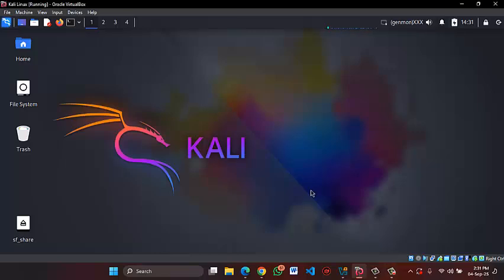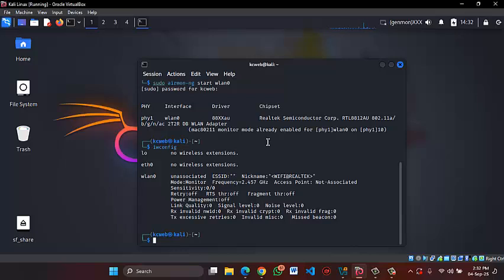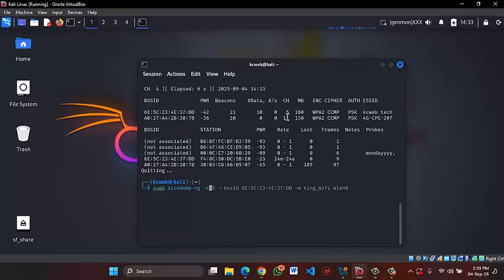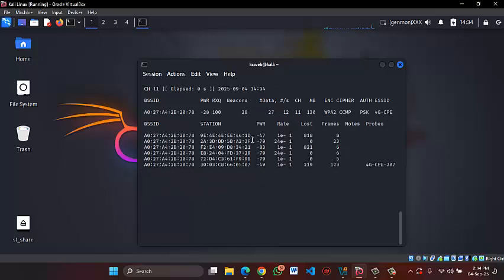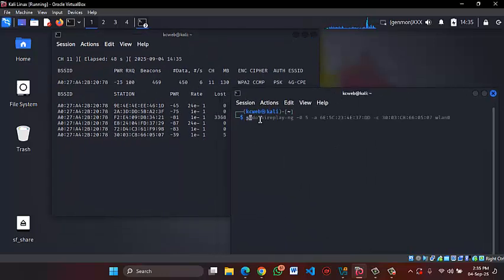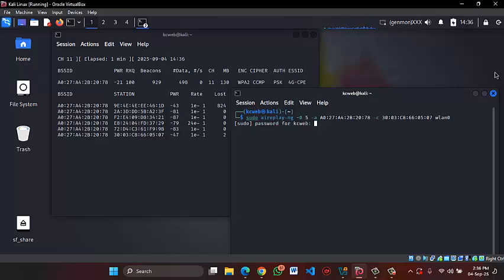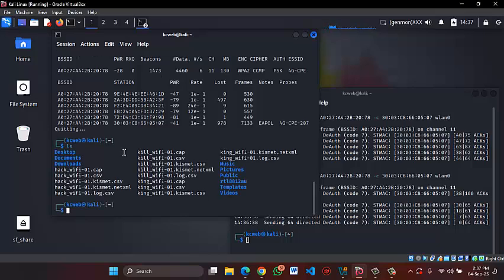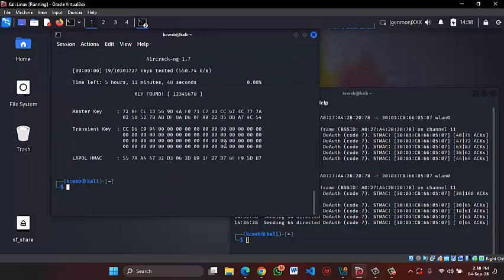How to Hack Wifi with aircrack-ng on Kali Linux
🔐 How to Hack Wi-Fi with Aircrack-ng on Kali Linux (Educational Purpose Only)

💻 In this video,  KCWEB Tech Centre walks you through the complete process of hacking a Wi-Fi network using Aircrack-ng on Kali Linux — all done inside a personal cybersecurity lab for ethical hacking training and educational purposes.

🔥 Why You Should Watch:

Learn how Wi-Fi penetration testing works step by step.

Understand the real-world techniques used by ethical hackers.

See how to protect your own network from attacks.

🧠 What’s Covered in This Video:

📡 Setting up Kali Linux – Ensuring your environment is ready.

🔍 Scanning for Wi-Fi Networks – Using airodump-ng to discover targets.

🧰 Capturing Handshake – Sniffing data packets to get the WPA/WPA2 handshake.

💻 Cracking the Password – Running aircrack-ng with a wordlist to test passwords.

🛡️ Securing Your Wi-Fi – Tips to prevent unauthorized access.

⚙️ Commands Used (Summary):

airmon-ng start wlan0
airodump-ng wlan0mon
airodump-ng -c [channel] --bssid [target BSSID] -w capture wlan0mon
aircrack-ng capture-01.cap -w /usr/share/wordlists/rockyou.txt

👤 Ogbebor Kingsley – Ethical Hacker & Trainer
🏢 KCWEB Tech Centre

✅ If you found this tutorial helpful:
💬 Comment any questions you have